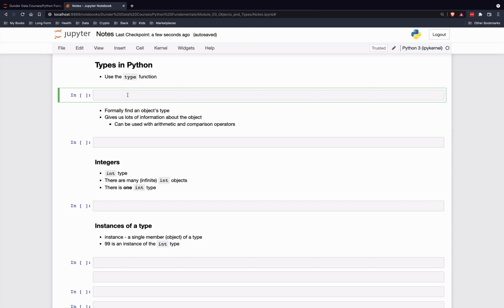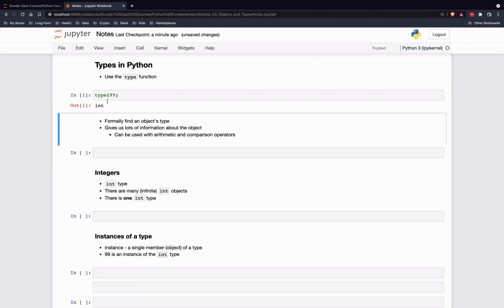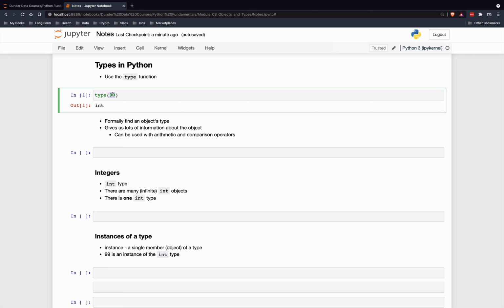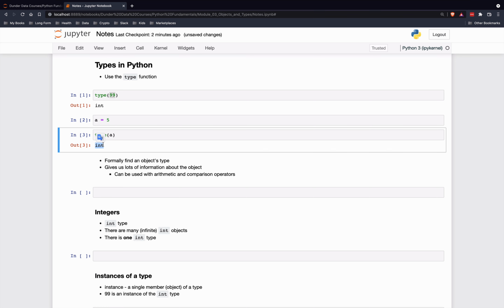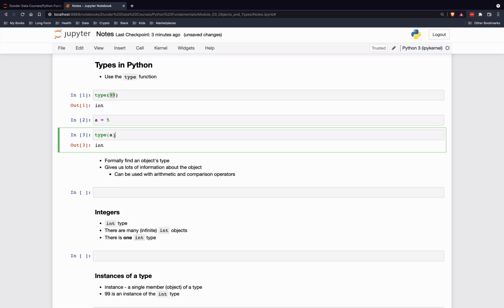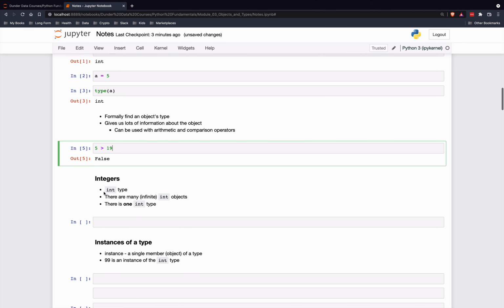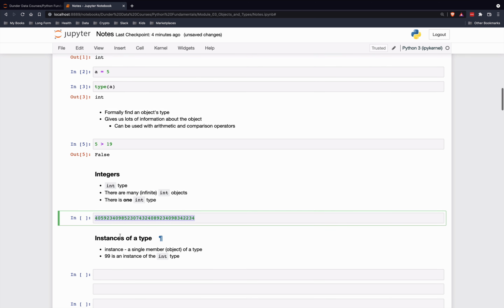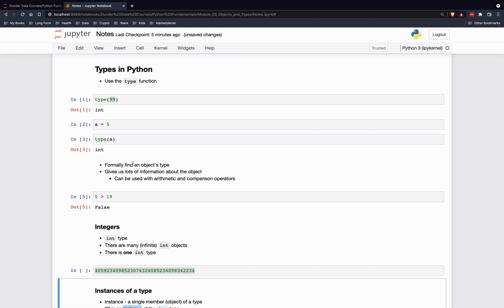02 An Introduction to Types in Python